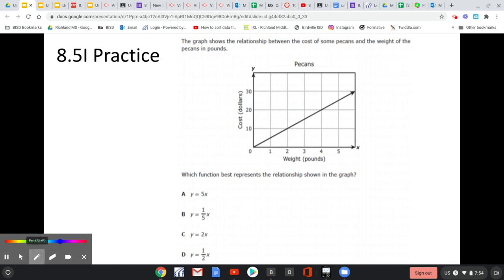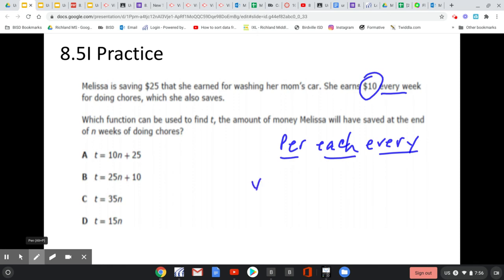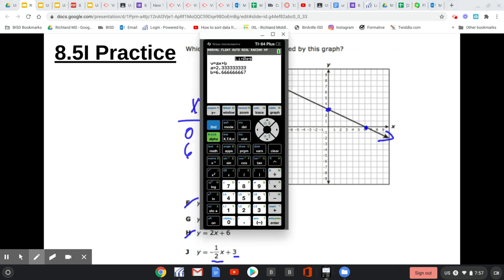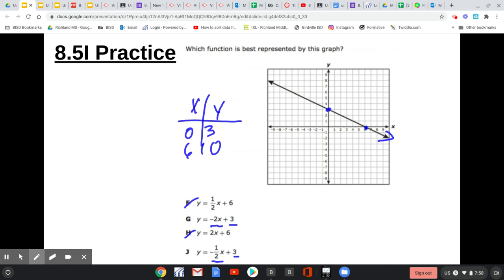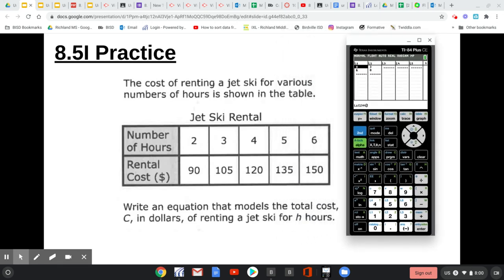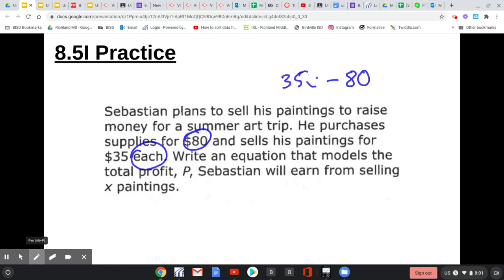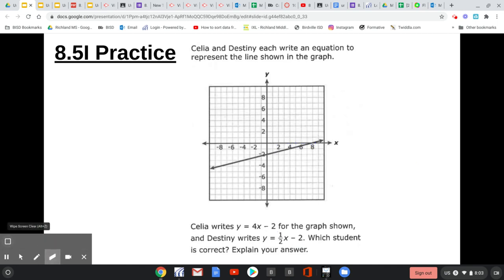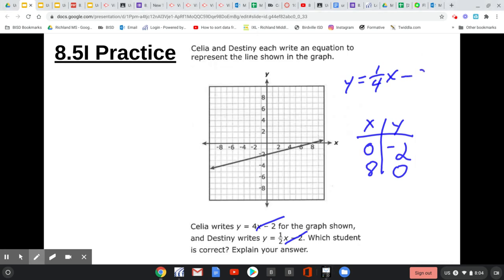8.5I Slideshow Video